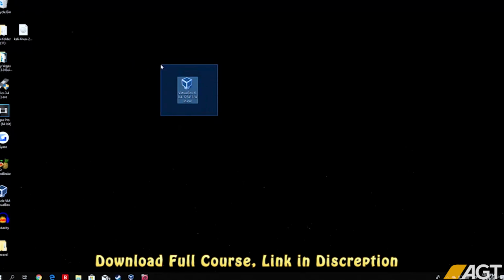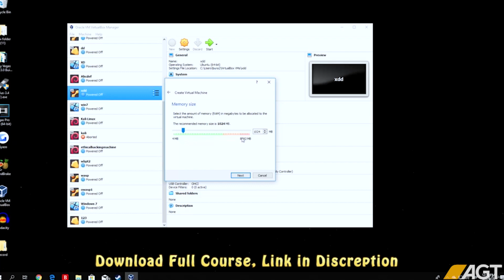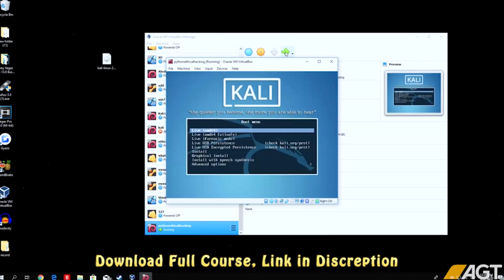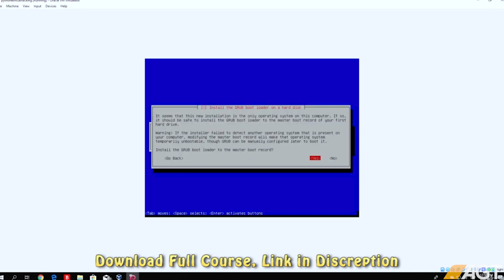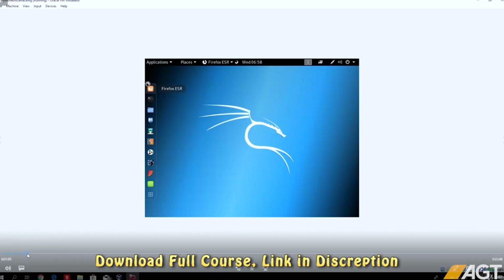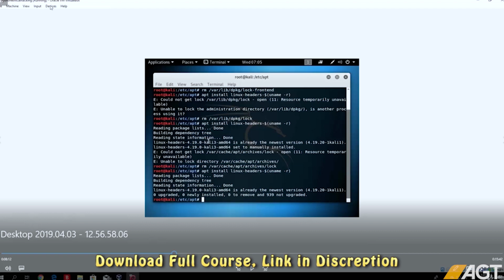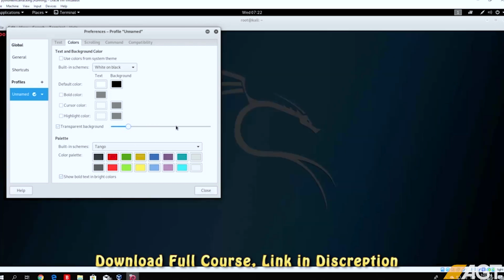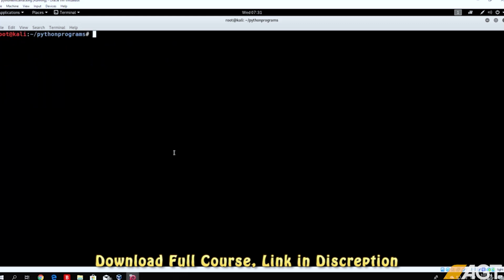Python for Hackers FULL Course | Ethical Hacking & Bug Bounty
In this comprehensive Python for Ethical Hacking course, you'll learn how to leverage the power of Python programming for ethical hacking purposes. Whether you're a beginner or have some programming experience, this course will guide you through the fundamentals of Python and its application to ethical hacking techniques.

The course starts with an introduction to ethical hacking, explaining its importance and the role of an ethical hacker in ensuring cybersecurity. You'll understand the basics of Python programming, including variables, data types, control structures, functions, and file handling.

As you progress, you'll explore various hacking concepts and how Python can be used to implement them. Topics covered include network scanning, vulnerability assessment, password cracking, web application hacking, wireless network hacking, and more. The course provides hands-on exercises and practical examples to reinforce your understanding of each topic.

By the end of this course, you'll have a solid foundation in Python programming and its practical applications in ethical hacking. You'll be equipped with the knowledge and skills to identify vulnerabilities, secure systems, and conduct ethical hacking activities responsibly.